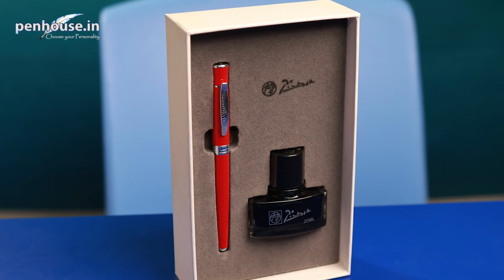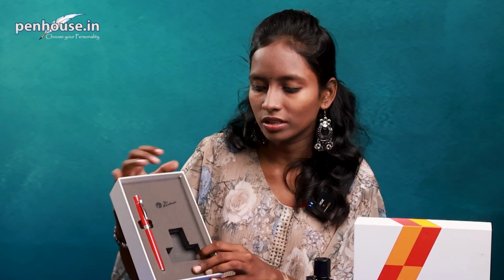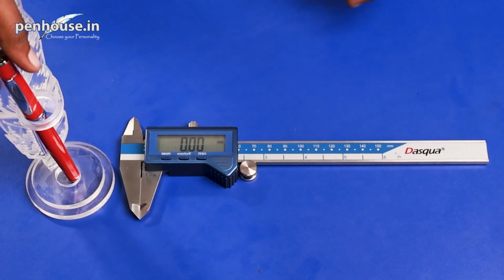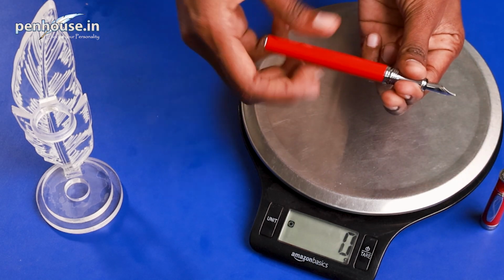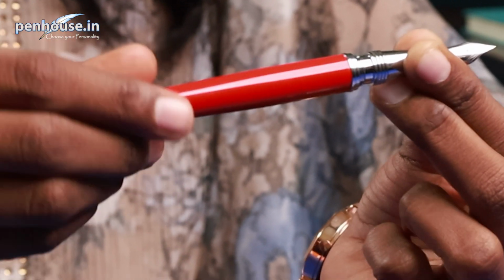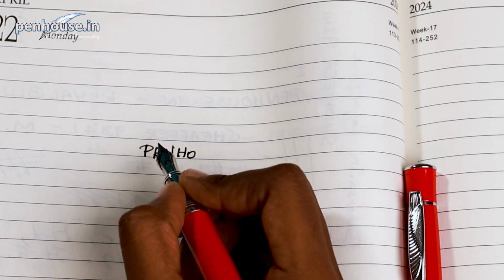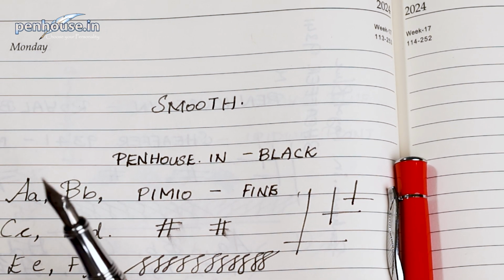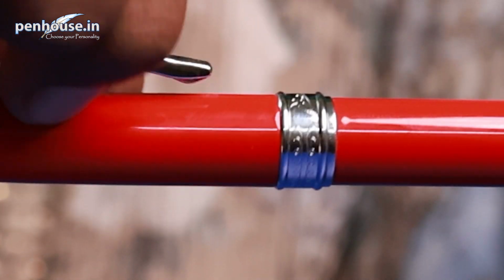Pimio Glossy Red Color Body With Silver Cap Fine Nib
Pimio Glossy Red Color Body With Silver Cap Fine Nib Converter Type Fountain Pen SKU